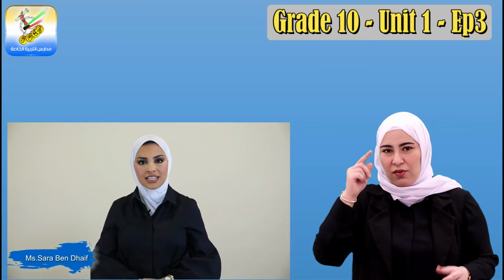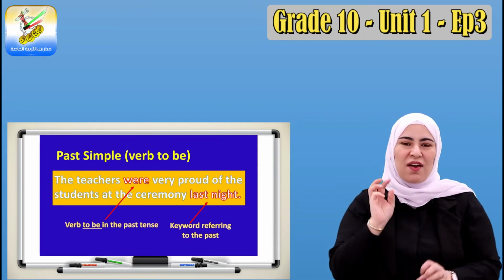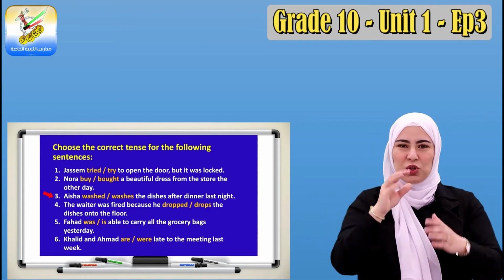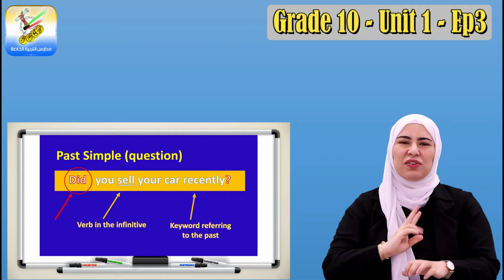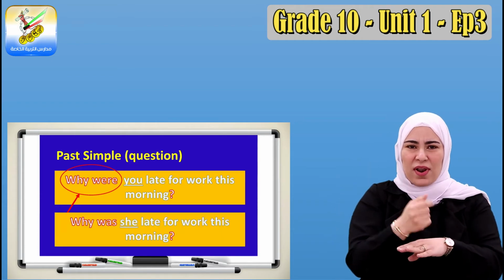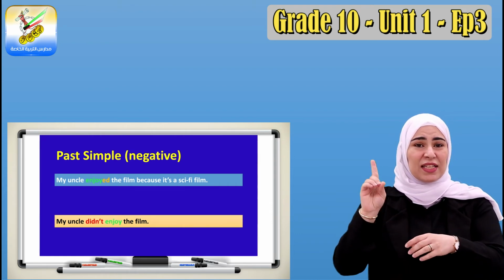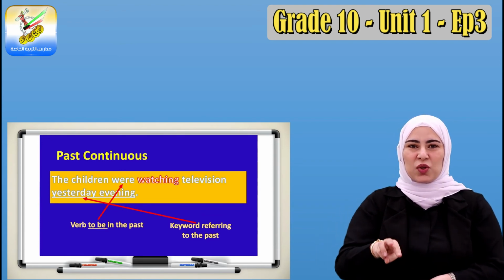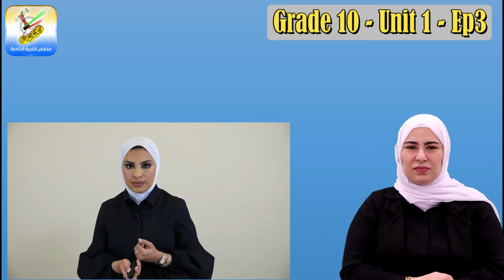English - Grade 10 - Unit 1 - Episode 3